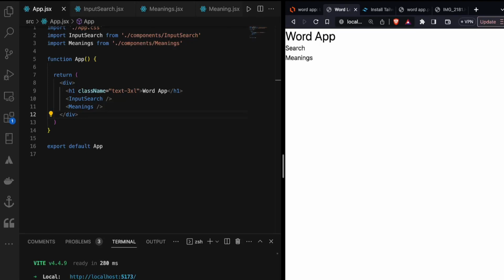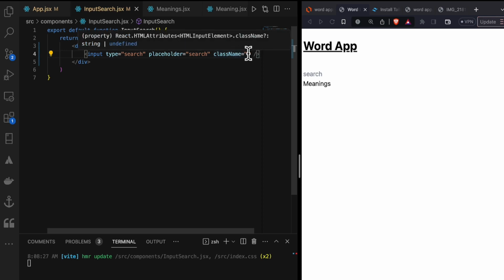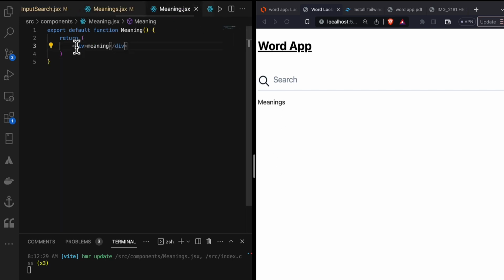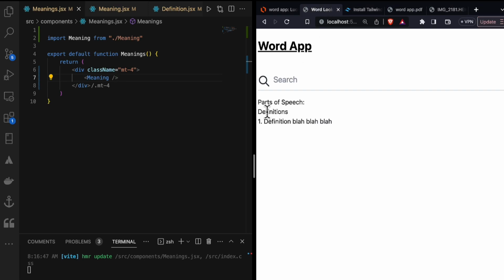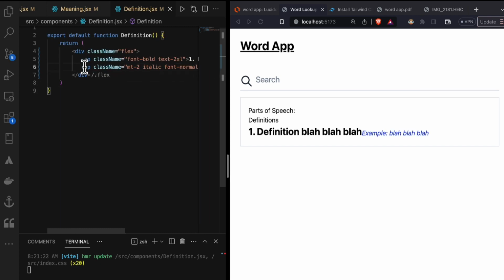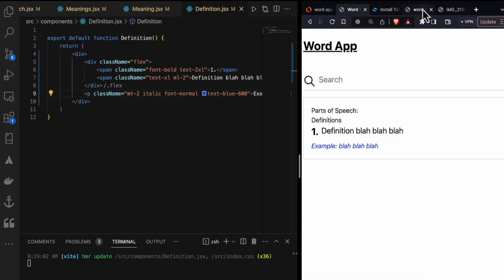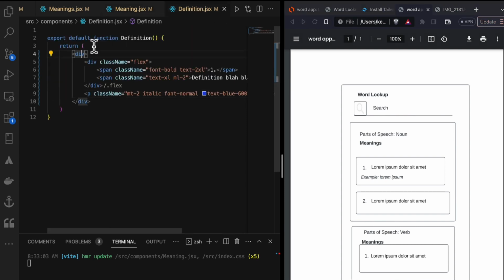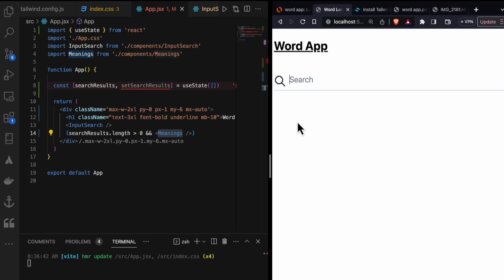ReactJS Word App From Scratch - 4 - Build and Style the UI with Tailwind.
This is the fourth part of the course on creating a React app from scratch.

In this lesson, we'll build the UI for the word app, and style with tailwind css.

Course Overview:
In the course, we'll be building a simple word lookup app , or dictionary, from scratch using ReactJS. This will be a basic app that allows you to lookup a word meaning using an external api. We'll use Vite to bootstrap our application and use tailwindcss for styling.

This could as well be your first React app as I'll be touching on fundamentals that you need to build an app from scratch.

If you're looking to create your own word lookup react app, then this is the course for you! In the course, we'll go through all the steps necessary to create a working word lookup react app from scratch. From designing the user interface to handling input, this video will teach you what you need to know to create your own  app!